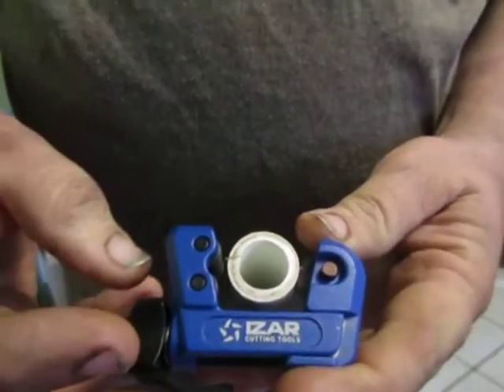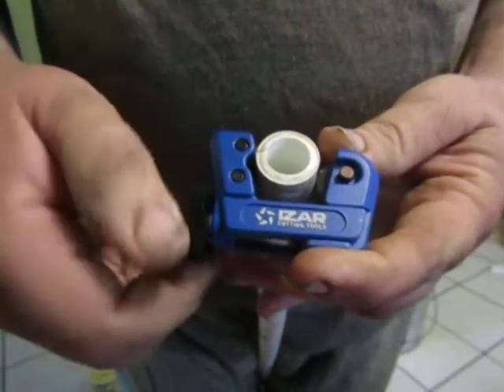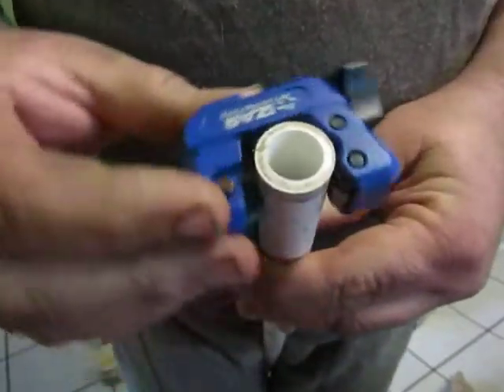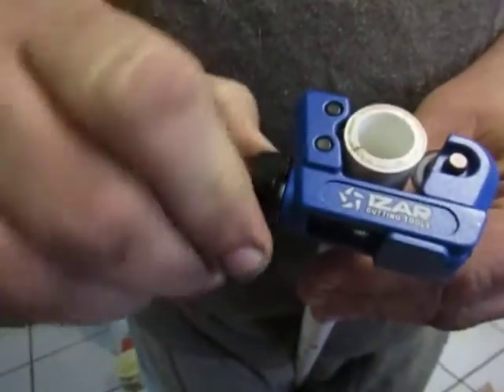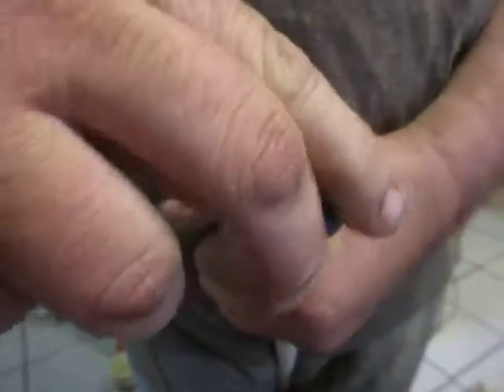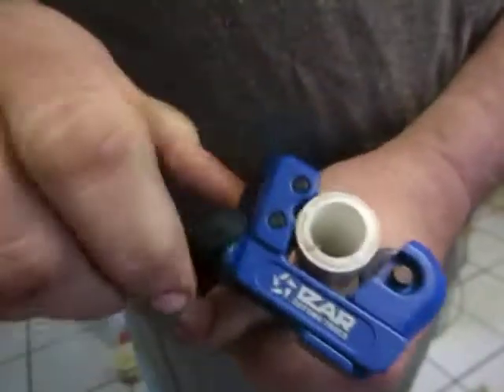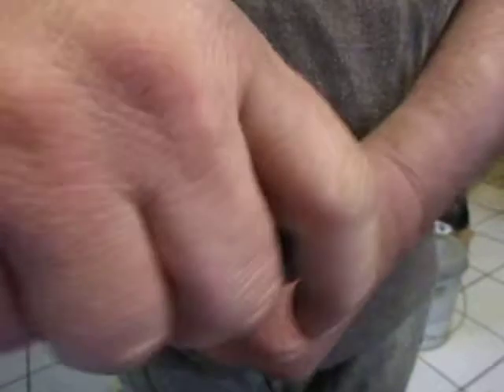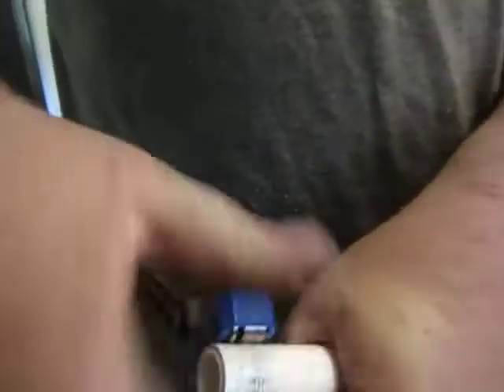IZAR Pipe & Tube Cutter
IZAR Pipe & Tube Cutter pipecutter This is a handy gadget to have for constuction work, mechanical, plumping etc. It works on pipes that are 1/8 to 1 inch big whether they are copper, pvc, aluminum, or brass. It's great for use in tight spaces and it's very easy to use. We have used it several times and have gotten a clean cut every time, they also included a spare blade. Product received for evaluation purposes.